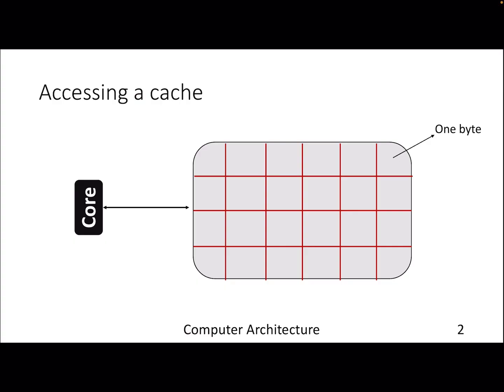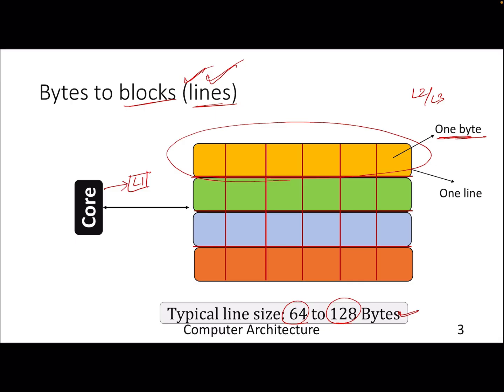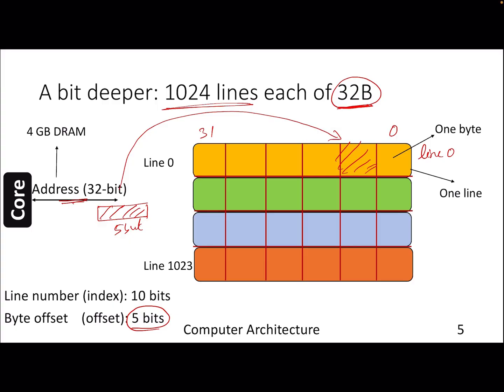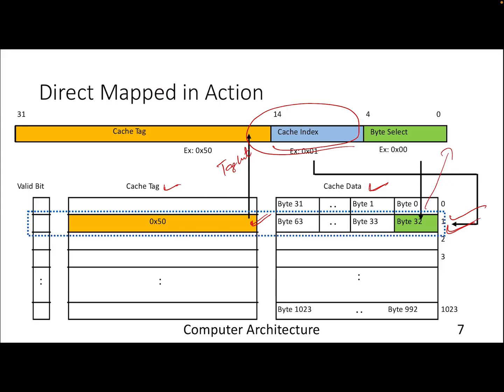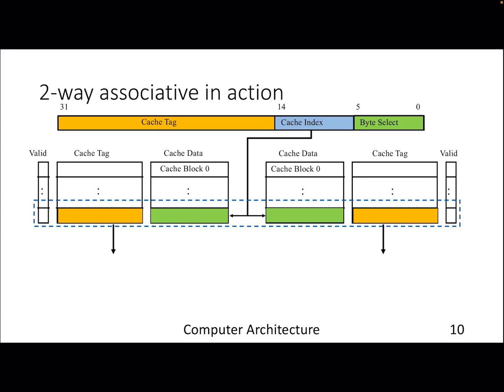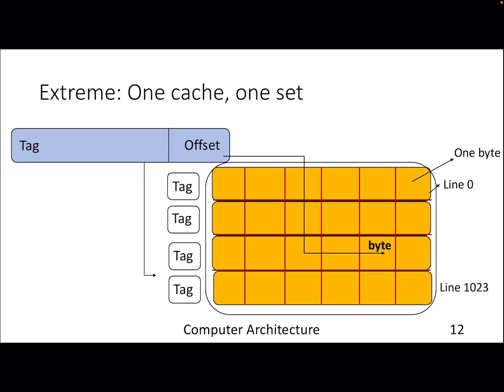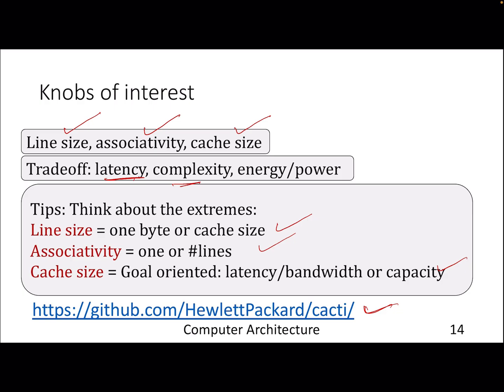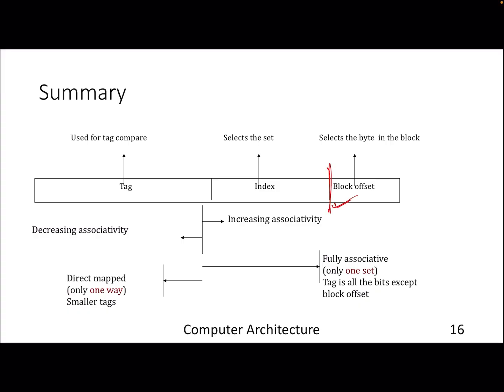Lecture 31: Cache Mapping Techniques